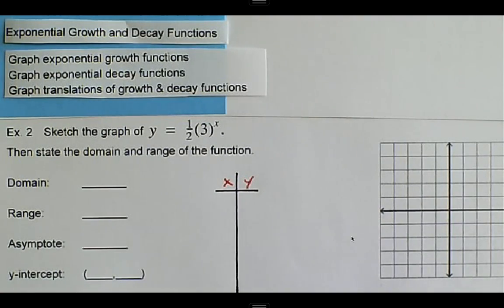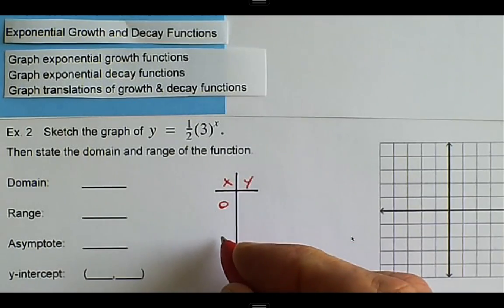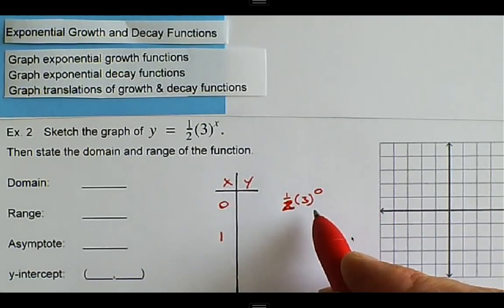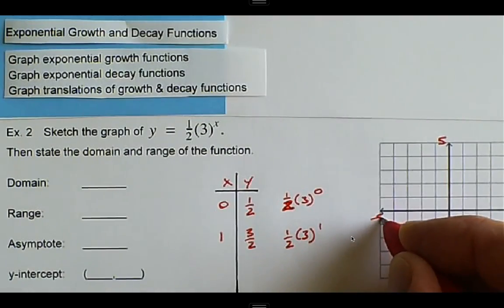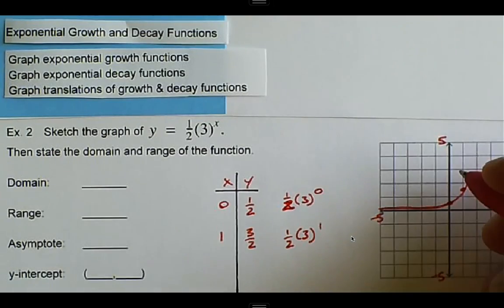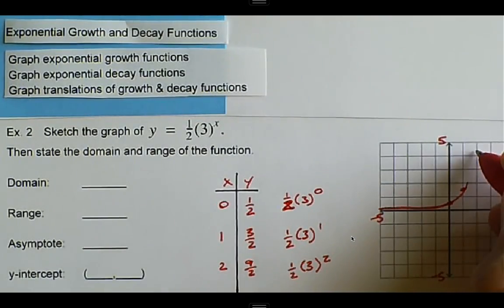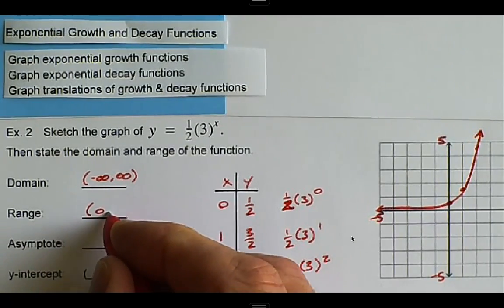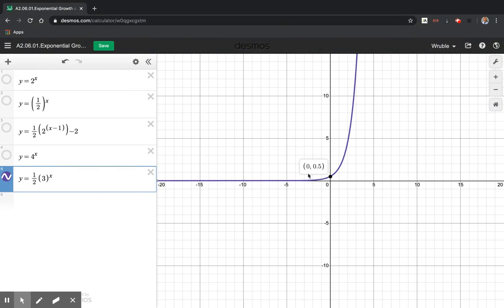A2.06.01.VD.03.Graph Exponential Growth Functions